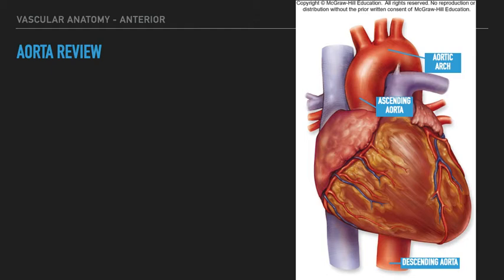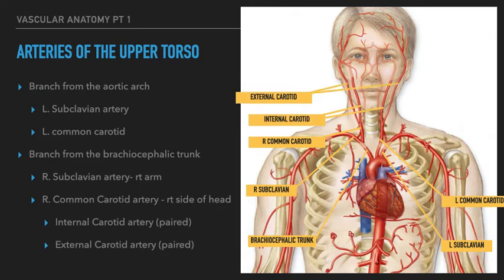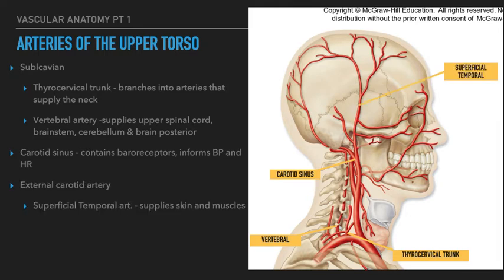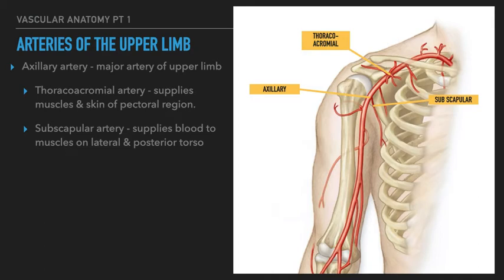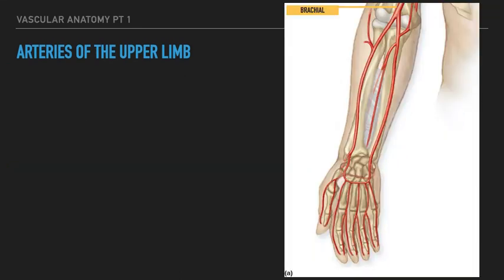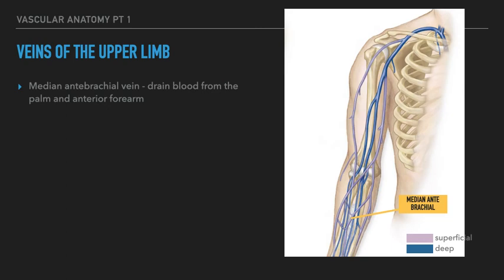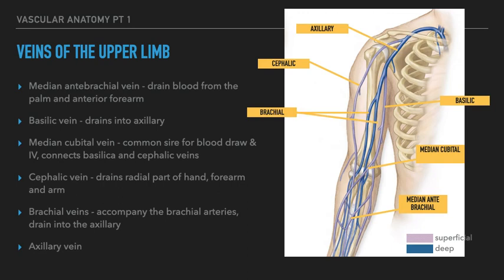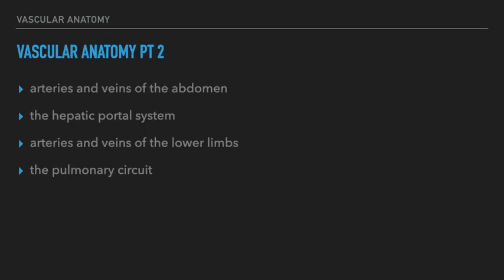Vascular Anatomy Tour, part 1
In this video, Dr. Ross begins a tour of all the major blood vessels of the body.